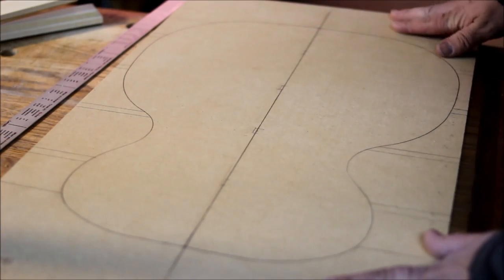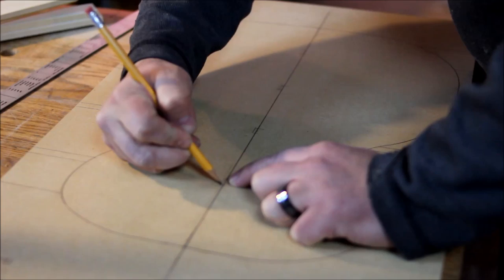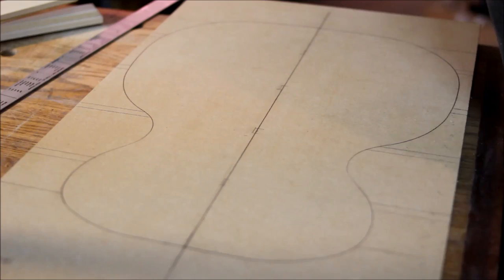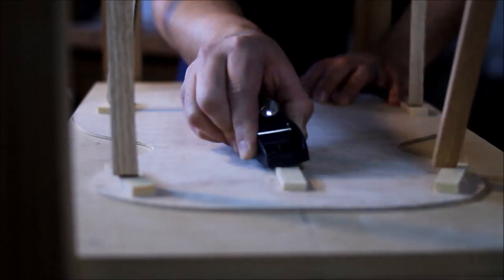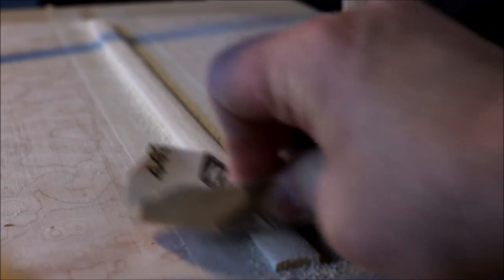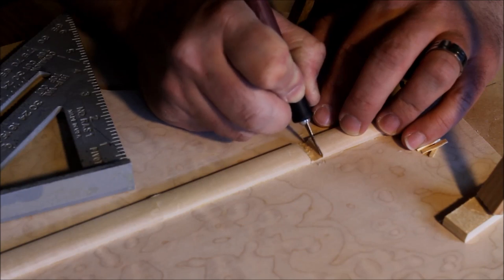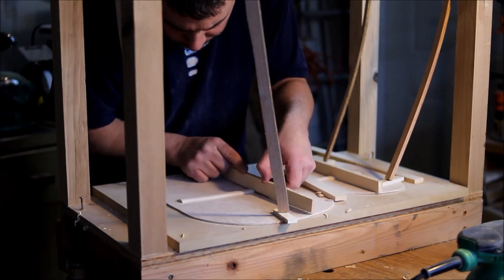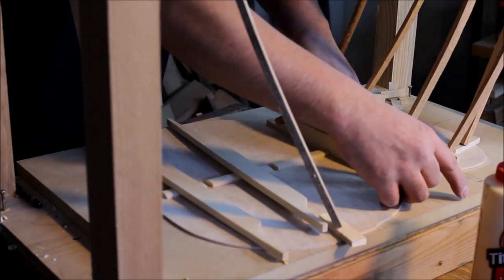How to Make the Backboard.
In this part i'm showing the steps to make the backboard for the Octave Mandolin.

TOOLS & CONSUMABLES